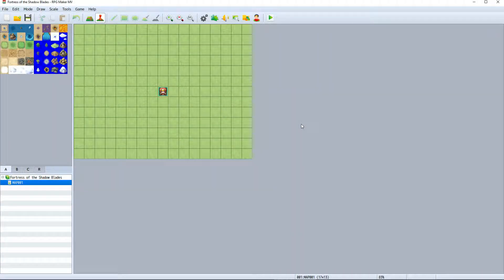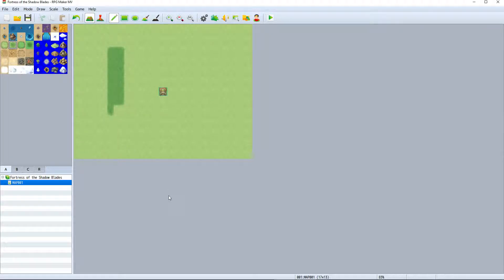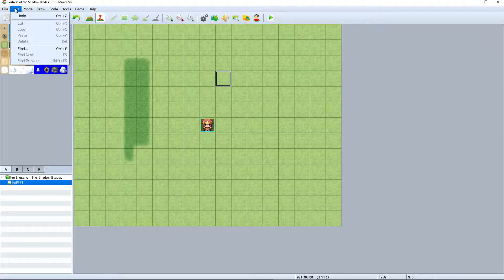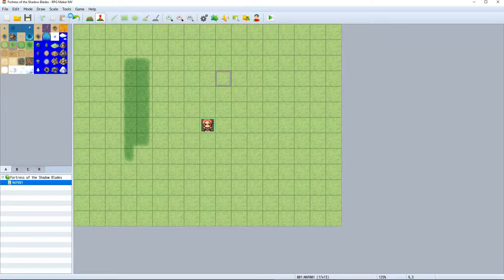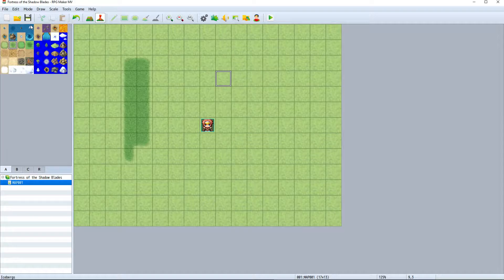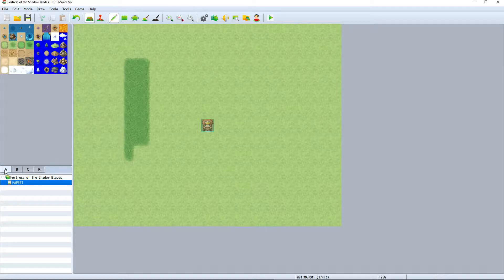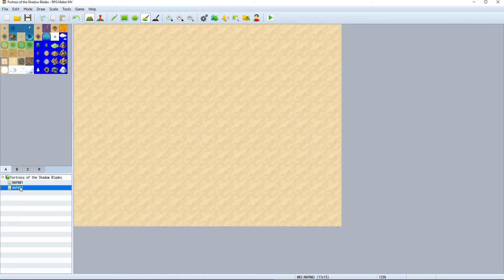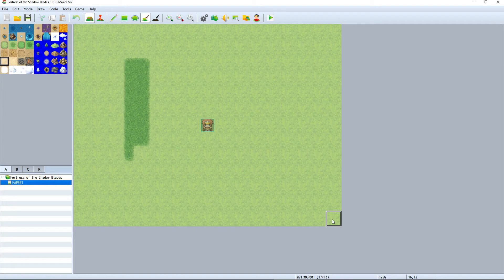The RPG Maker MV Interface - RPG Maker MV Tutorial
In this RPG Maker MV Tutorial, we'll cover the various aspects of the RPG Maker MV Interface, and how each relates to the creation of your game. By understanding the RPG Maker MV Interface, you'll have a much easier time when developing an RPG Game.